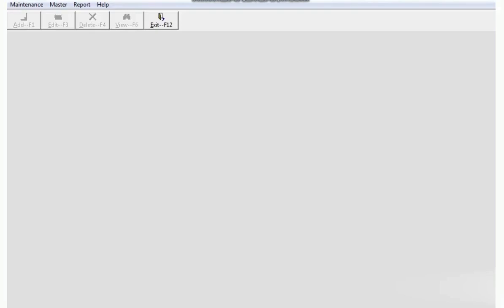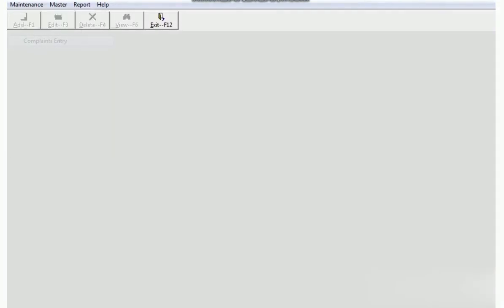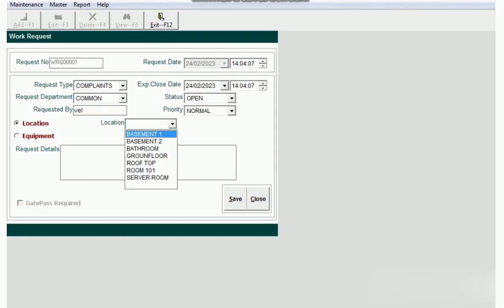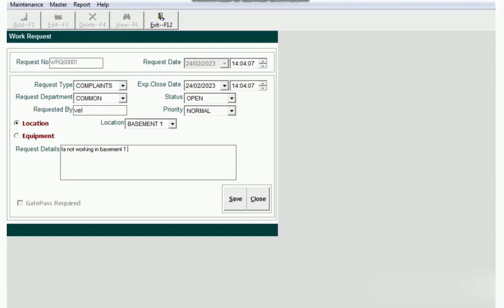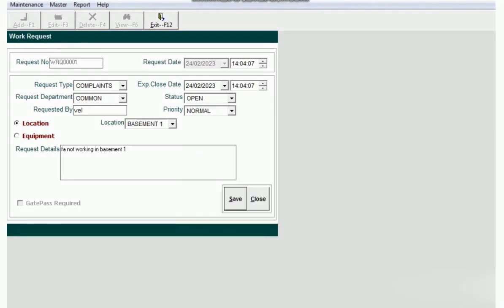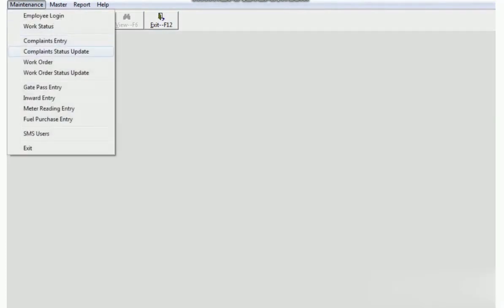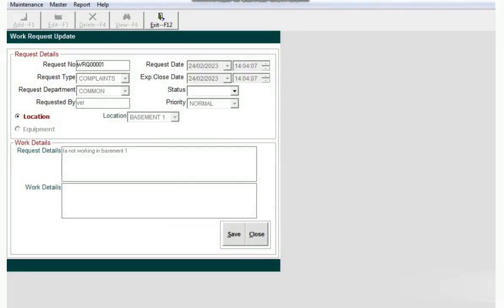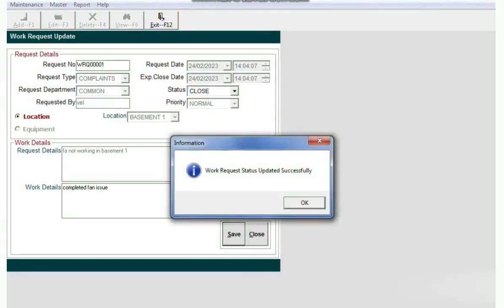Microgenn maintenance complaint entry & complaint status update -Tutorial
This tutorial will help you  how to enter  maintenance  complaint entry & complaint status update